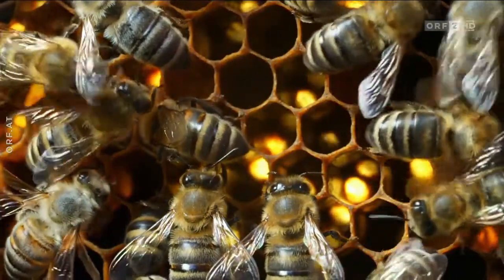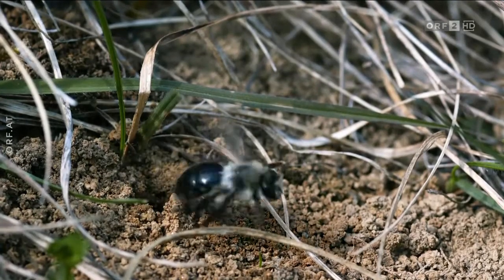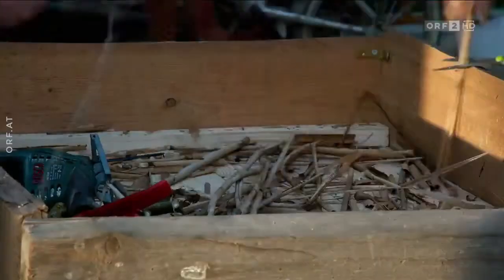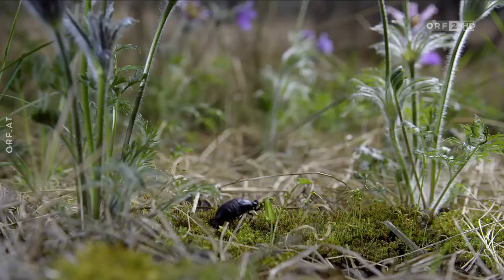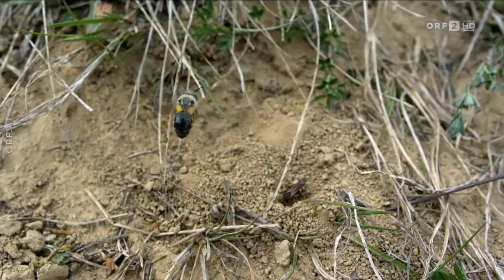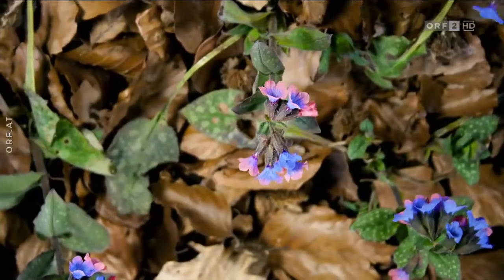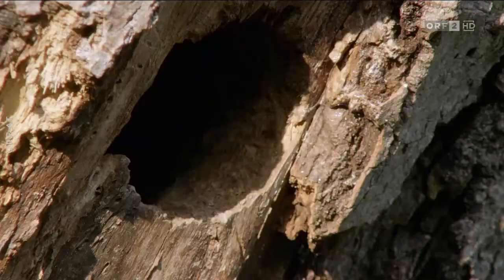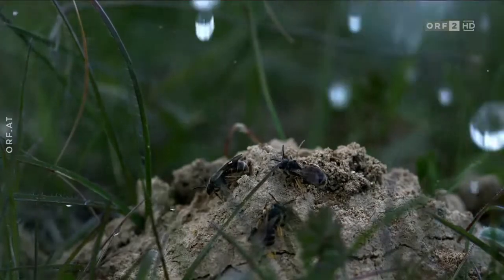Universum: Im Reich der wilden Bienen Teil 1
Spricht der Mensch von Bienen, ist meist die Honigbiene gemeint. Sie zählt zu den kleinsten Nutztieren der Welt, gilt als fleißig und nützlich. Weit weniger Aufmerksamkeit bleibt für die wilden verwandten der Honigbiene, von denen weltweit rund 20.000 Arten bekannt sind, immerhin etwa 690 davon sind in Österreich heimisch. Viele dieser Arten leben als Einzelgänger, sie liefern keinen Honig, sind aber bei Weitem keine nutzlosen Brummer – denn sie leisten den Großteil der gesamten Bestäubungsarbeit aller Wild- und Kulturpflanzen. Ihr Beitrag zur Landwirtschaft ist damit beträchtlich. Doch die Zahl der Wildbienen schwindet. Ursache ist einmal mehr: der Mensch.